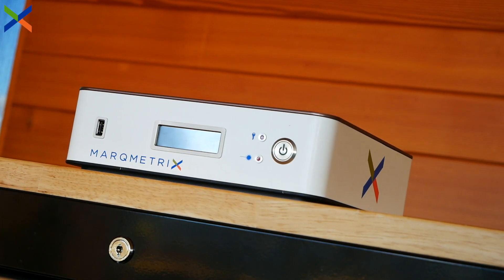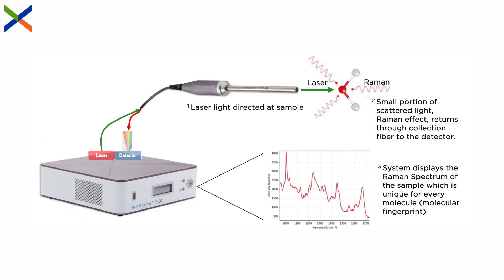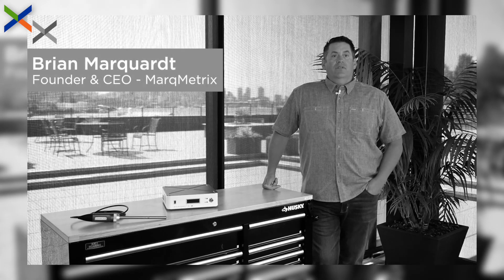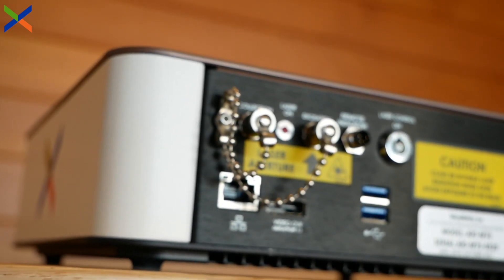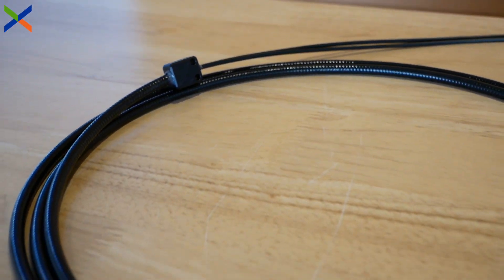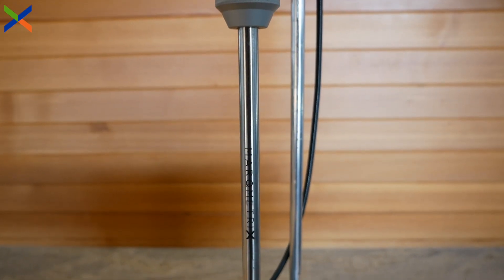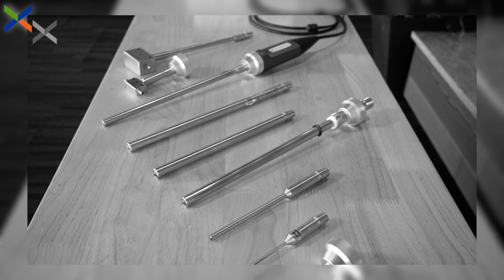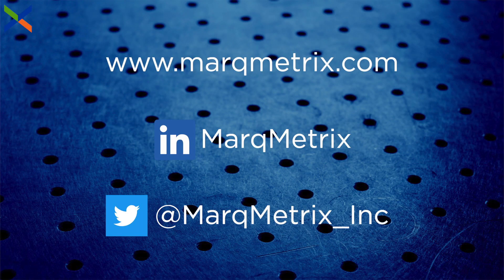What is a Process Raman System?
Do you know what a process Raman system is? Process Raman is used for real-time monitoring and control of industrial processes. It's used in a wide range of industries including pharmaceuticals, chemical manufacturing, food and beverage, and petrochemicals, to improve process efficiency, quality control, and safety.

In this video, we show you the components of a MarqMetrix Process Raman System and how they interface to deliver valuable compositional information across a wide range of applications.